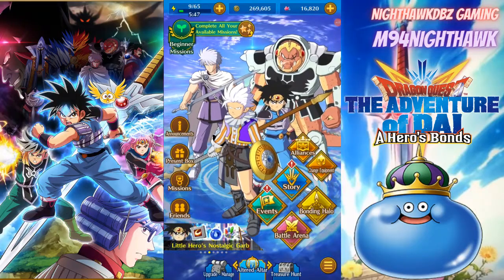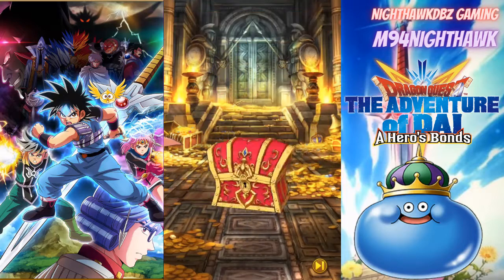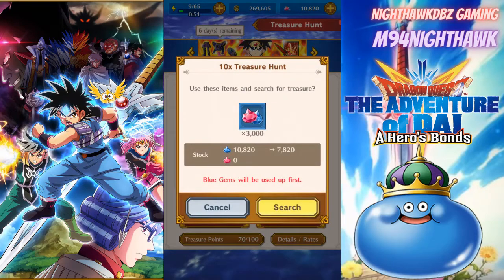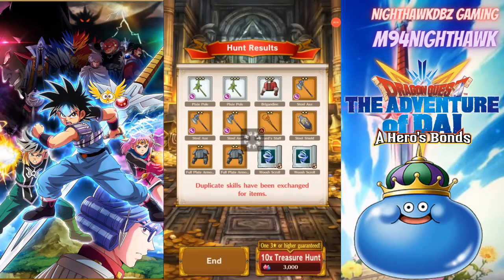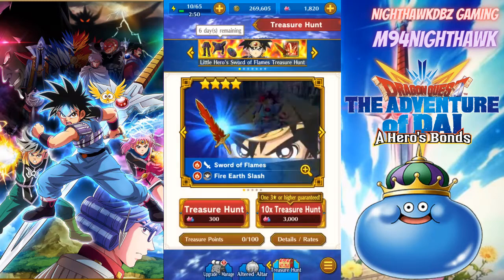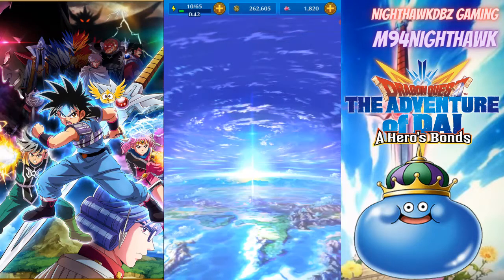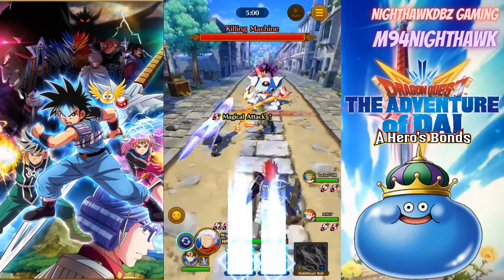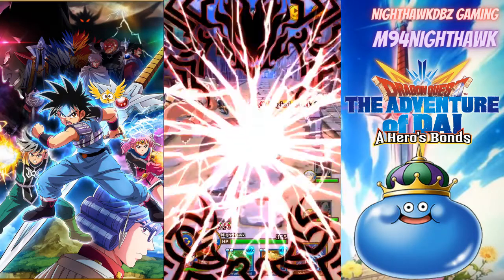OMG TWO 4 STAR EQUIPMENT IN A MULTI...IS THAT POSSIBLE!! | DQ DAI A HERO'S BONDS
What's up everyone and welcome back to another DQ DAI A HERO'S BONDS video and in this video I will be going back on the SWORD OF FLAMES banner to attempt to get the sword. I hope you all enjoyed today's video be sure to smash the LIKE button if you did and SUBSCRIBE if your new to the channel, also don't forget to hit the bell icon to stay notify when I upload a new video.